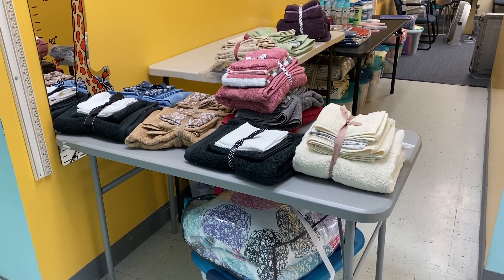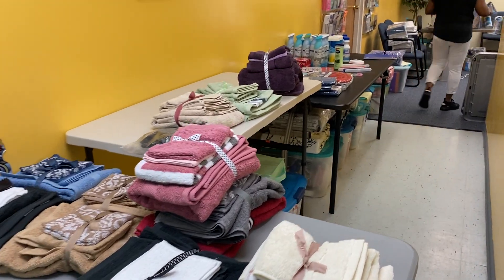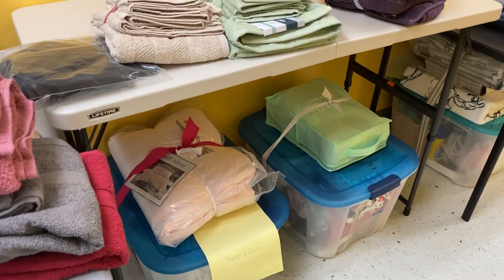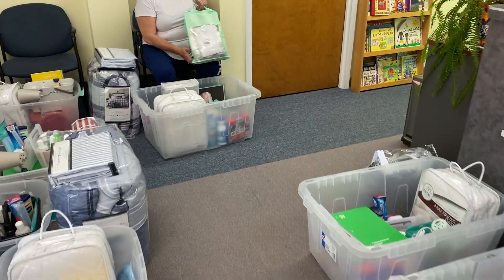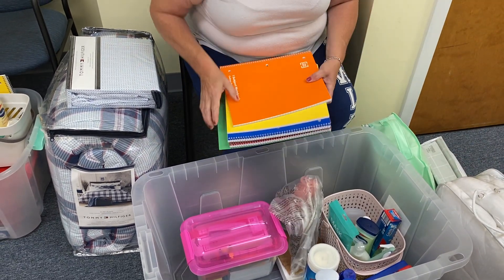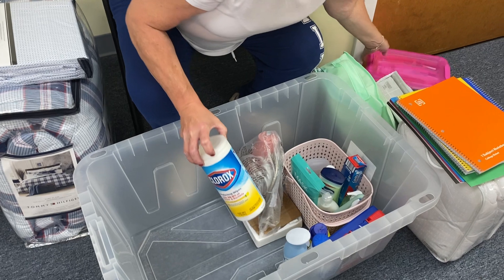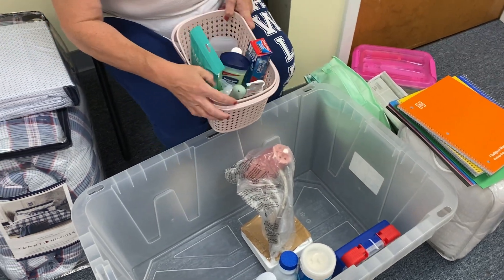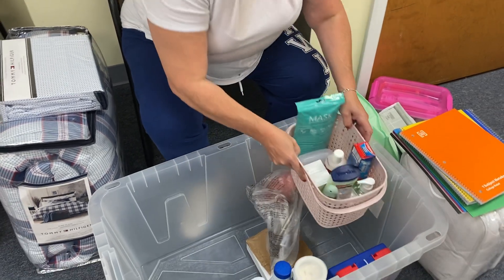Preparation for 2021 Operation Graduate (Part 2)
Watch as a team of volunteers for Every Child Counts, Inc. prepare the award packages for the college students for the Operation Graduate program for 2021. The award ceremony will be held on Saturday August 7 2021.